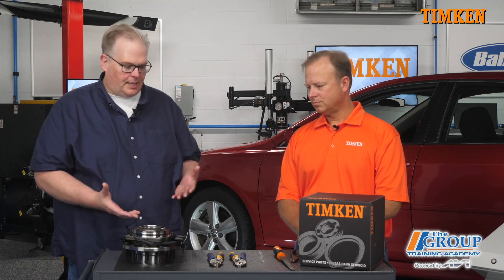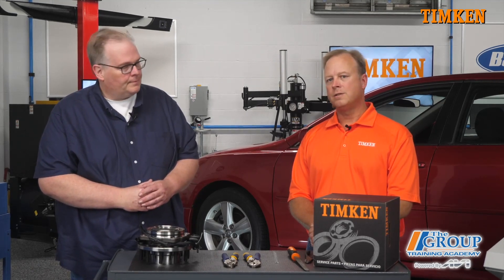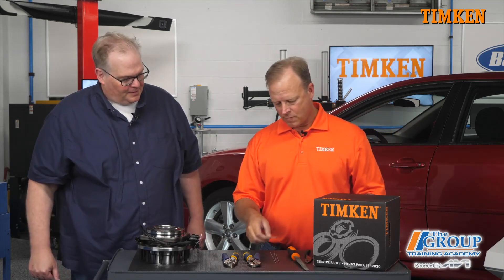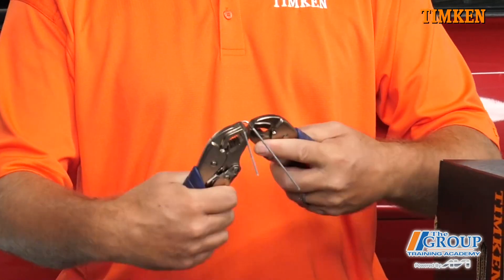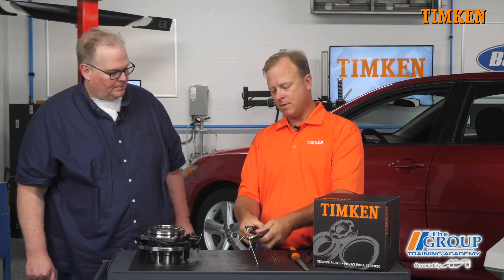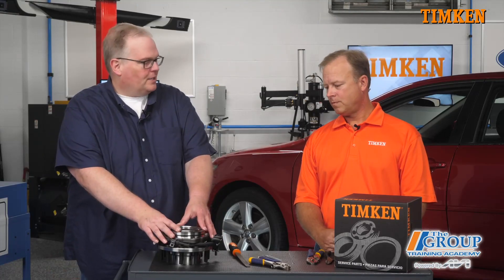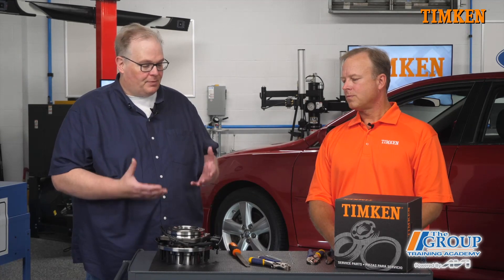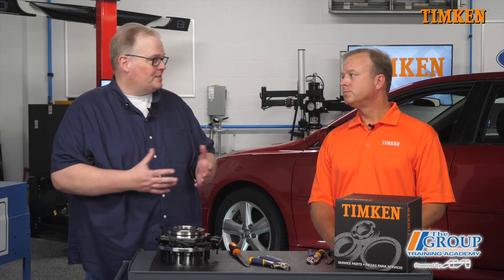How Does A Single Impact Cause Wheel Bearing Noise?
Wheel bearings are made of tough heat-treated steel.